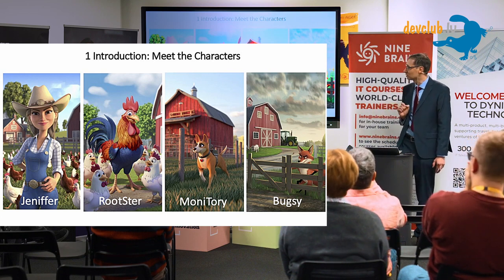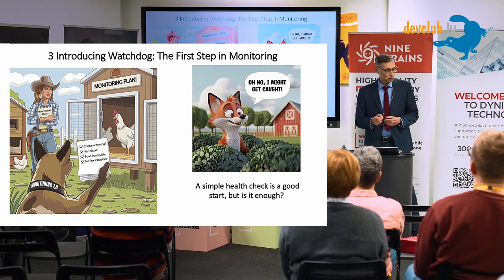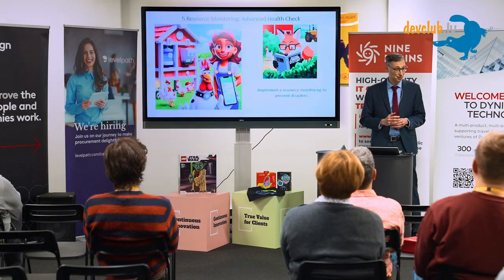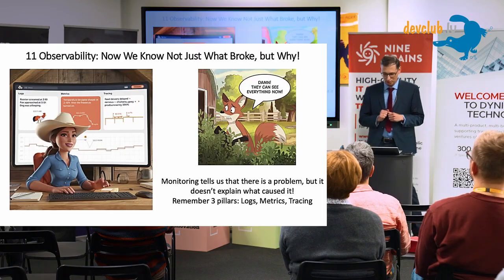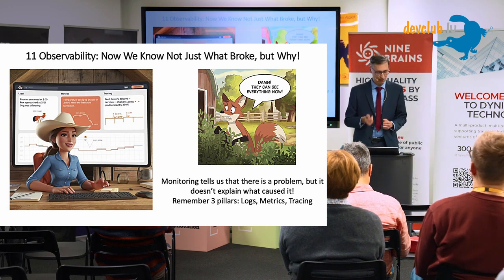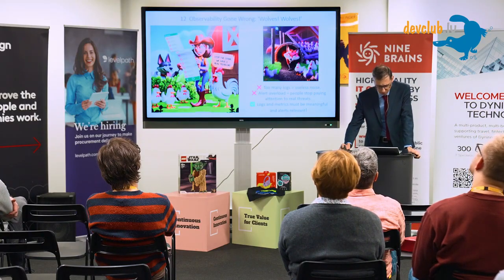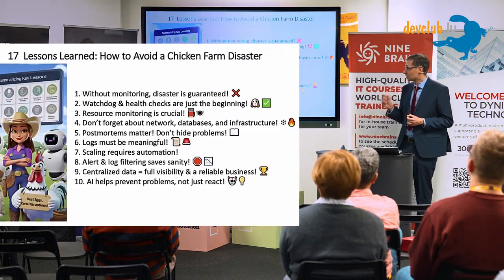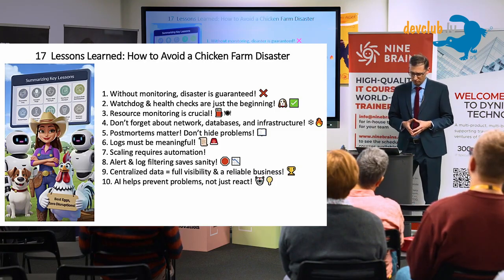Mastering Monitoring & Observability | Real-Life Insights for Developers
In the presentation aimed at developers, Aleksandrs will explain the importance of monitoring, observability, incident analysis, postmortems, continuous improvement, and calculating service and system availability.
Real-life examples will illustrate the challenges faced and the methods used to resolve them. Special emphasis will be placed on centralizing data about systems and services and using AI for automatic anomaly detection and automated solutions.

Aleksandrs is the Head of IT operations at Citadele group, a leading financial institution in the Baltic region, known for its innovative banking services and commitment to economic growth.